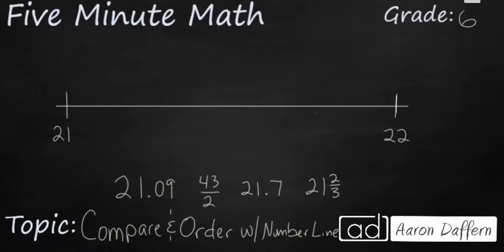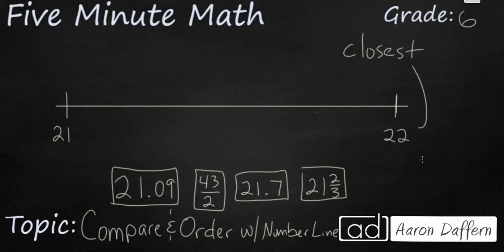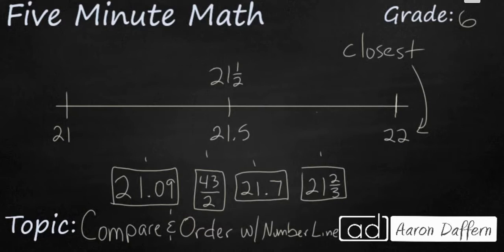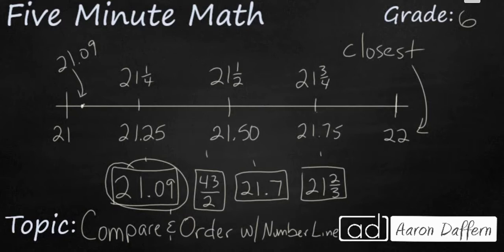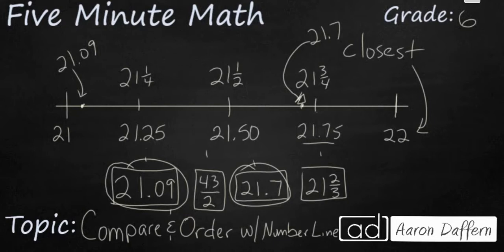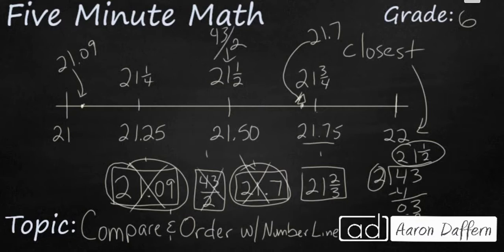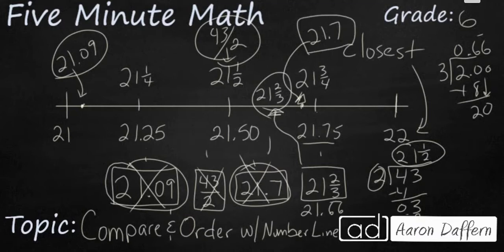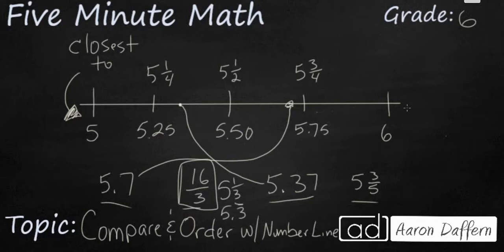6th Grade Math Compare and Order on a Number Line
Learn to locate, compare, and order numbers, including mixed numbers, improper fractions, and decimals on a number line. The video includes a demonstration problem and a practice set.